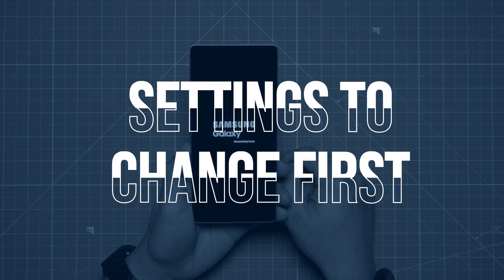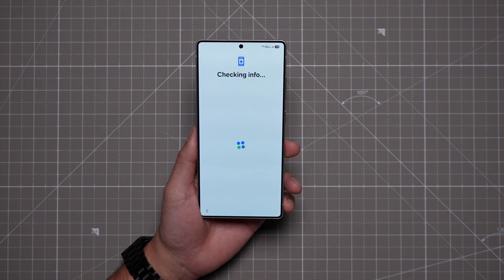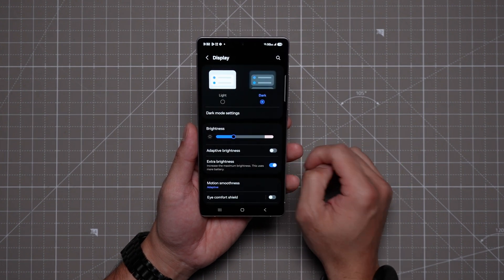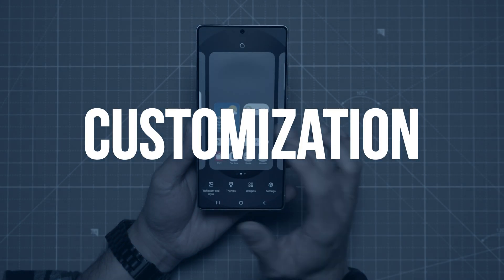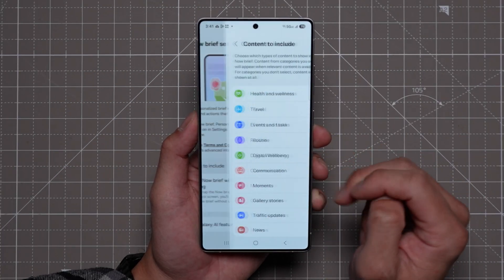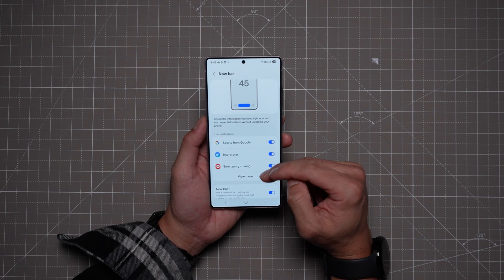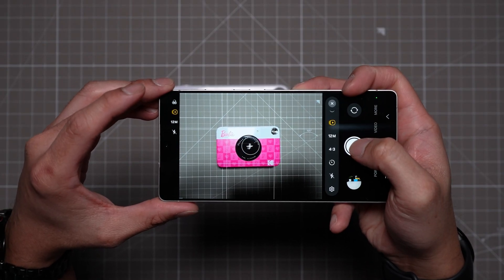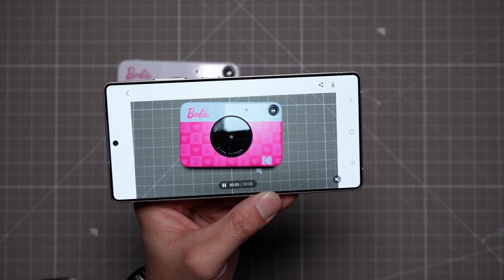Change These Galaxy S25 Ultra Settings RIGHT NOW | Setup Essentials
In this episode of Setup Essentials, John walks you through how to setup your Galaxy S25 Ultra from the beginning before digging into the first settings to change immediately on your new smartphone. These features, from Android customization and the best display settings to Galaxy AI and filming in LOG video, will help you make the most of your S25 Ultra. By the end of this watch, you should be ready to take advantage of the Galaxy S25 Ultra’s biggest upgrades!

0:00 - Intro
0:12 - Settings to Change First
1:01 - Display Settings
1:53 - Customization
2:20 - Now Brief and Now Bar
3:00 - Galaxy AI
3:25 - Camera Settings
3:49 - LOG Video
4:14 - Outro